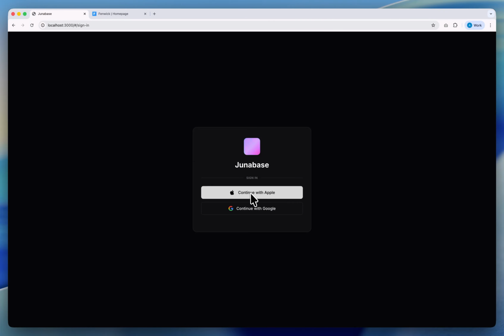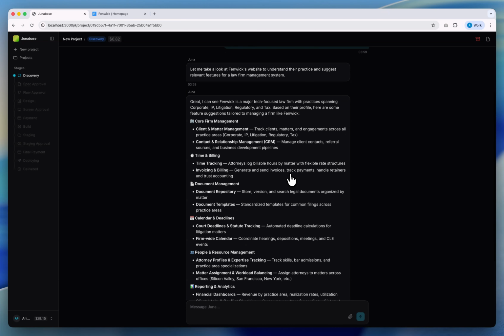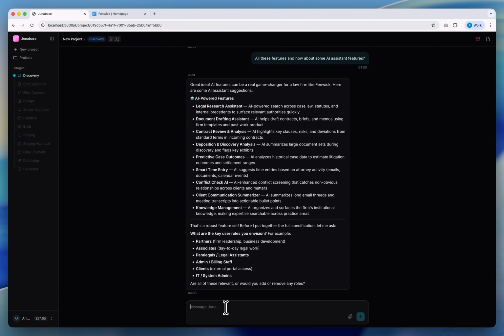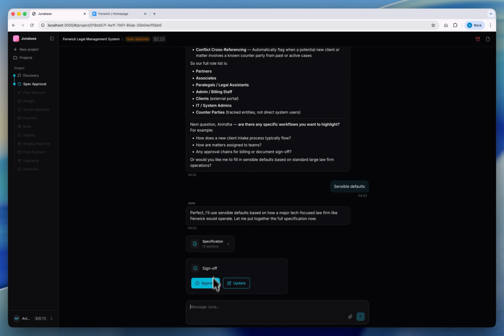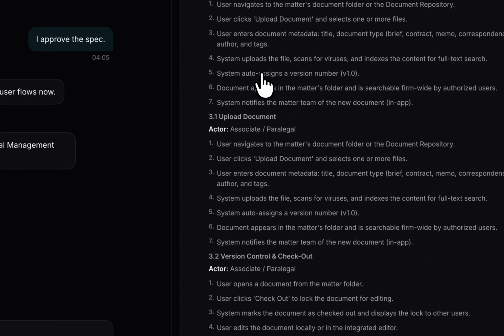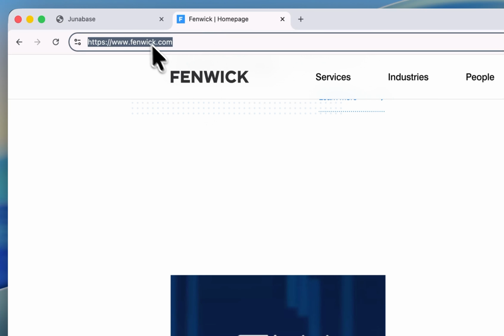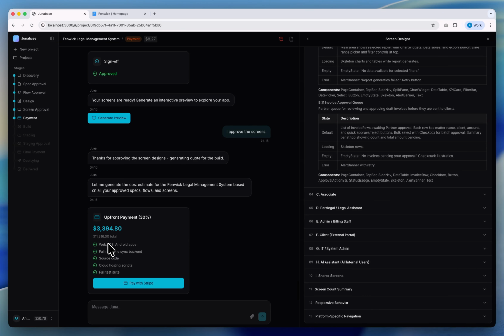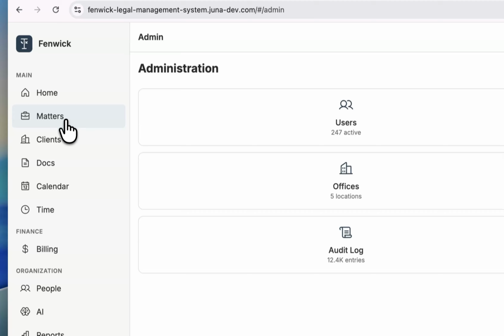Junabase → Fenwick (Technology Law Firm)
I used Junabase to generate a full law firm management system in 30 minutes, matters, clients, billing, documents, client portal, and AI assistant.

In this video, I walk through how I used Junabase to go from idea to a working law firm SaaS, no dev team, no months of development.

If you're running a law firm and still managing clients in Salesforce or spreadsheets, this is what a purpose-built alternative looks like, generated in under an hour.

Drop a comment or reach out if you'd like to see what this looks like for your firm.